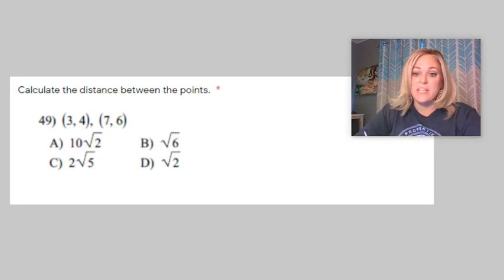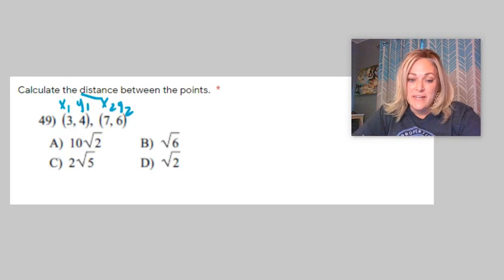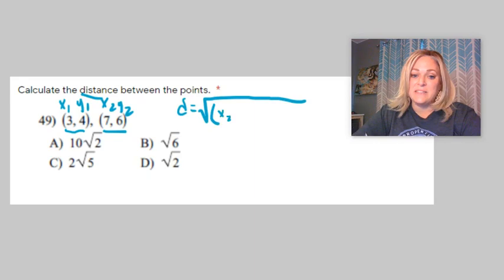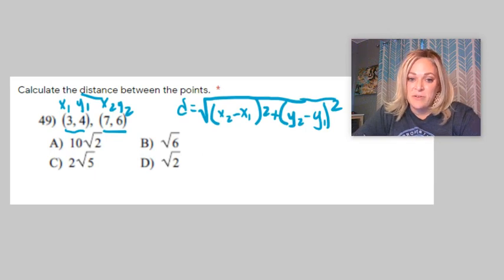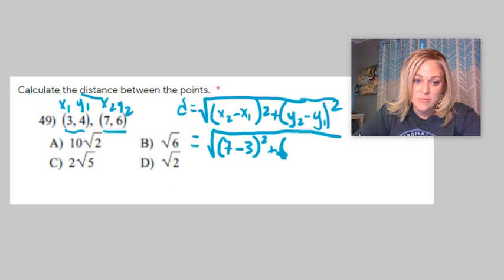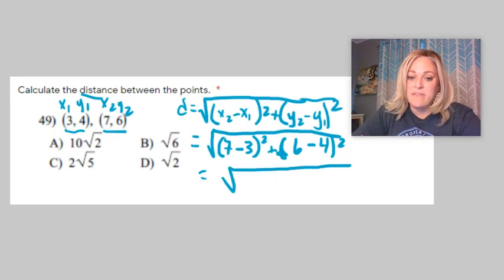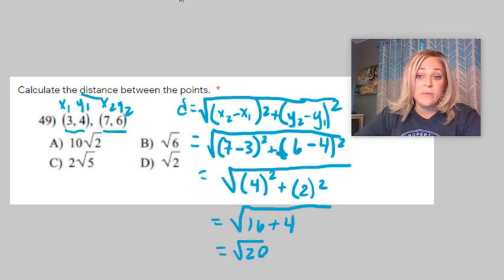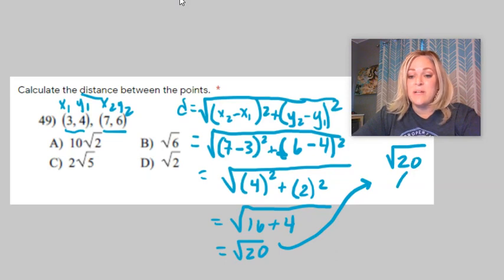#49 S2 Final Exam REVIEW